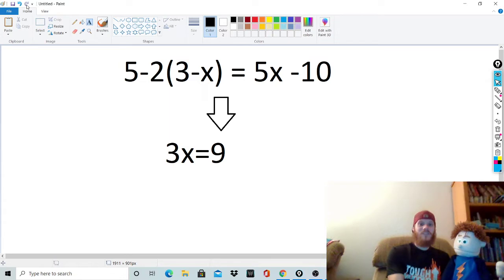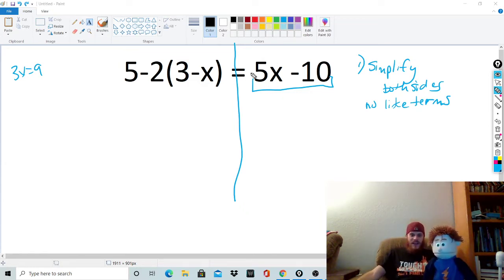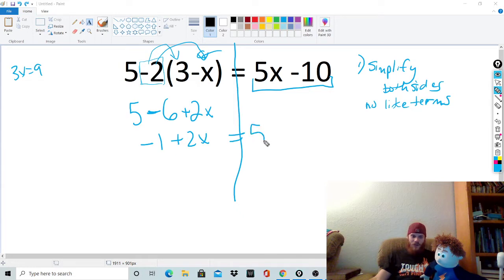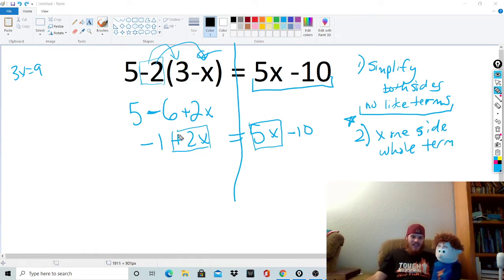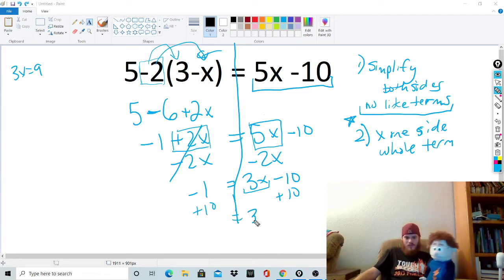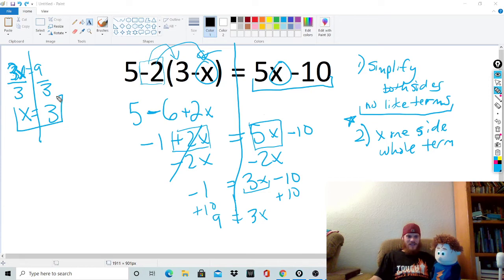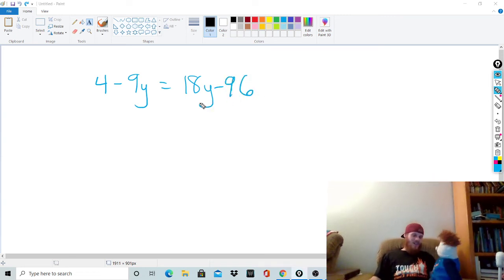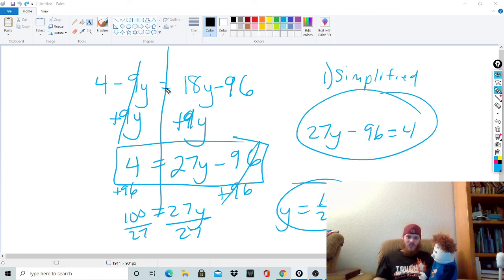How to solve equations with variables on both sides!!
This video is to help you solve problems when variables on both sides. These are complex equations, but you guys can do it...If you need help on anything else let me know.